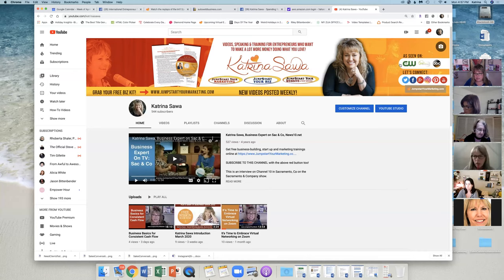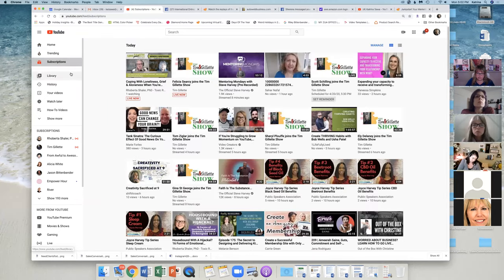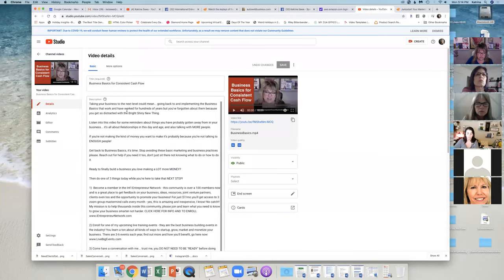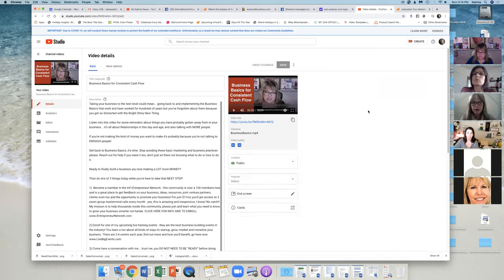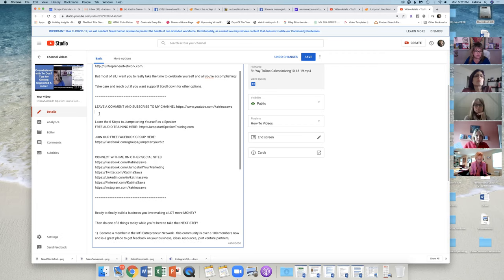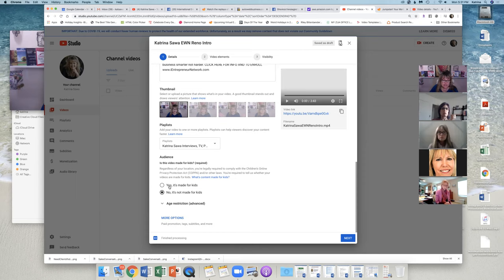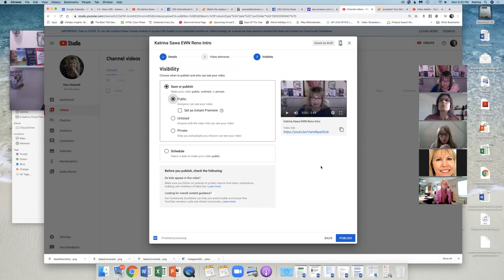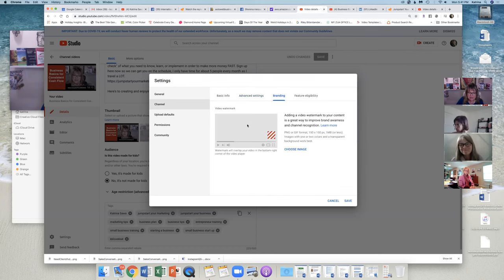Tutorial - How to Set up Your YouTube Channel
How to set up your YouTube Channel and get started posting videos and establishing you as an expert. This video shares the basics for beginners on YouTube who have a business and want to get more visibility for their business. It's also for those who are creating more videos and video tips to educate subscribers and followers and aren't sure how to highlight those on YouTube yet.

Check out this more advanced video to help your videos get more exposure, we recommend this video from Sunny Lenarduzzi (NOTE: Watch what she's doing in her video description and model after that for YOUR video descriptions.)

Learn the 6 Steps to Jumpstarting Yourself as a Speaker

Ready to finally build a business you love making a LOT more MONEY?

Then do one of 2 things today while you're here to take that NEXT STEP!

1) Become a member in the Int'l Entrepreneur Network - this community is over a 100 members now and is a great place to get feedback on your business, ideas, resources, joint venture partners, clients even too and the opportunity to promote your business! For just $7/mo you'll get access to 3 zoom group mastermind calls every month - yes, this is amazing and inexpensive, I know! No catch!! My mission is to help thousands inside this community, please join and learn what you need to know to grow your business smarter not harder.

2) Come have a conversation with me... trust me, you DO NOT NEED TO BE "READY" before doing this, in fact it's better if you aren't! I save thousands of entrepreneurs every year, thousands of dollars and months or years of time in the first stages of your business because I give you the "reality check" of what you need to know, learn, or implement in order to make more money FAST.

Here's to creating and enjoying your happiest life ever making a lot more money doing what you love!

Katrina Sawa
Award Winning Speaker, Jumpstart Your Biz Coach &
Author of the book, Love Yourself Successful and
International Best-Selling Author of
Jumpstart Your New Business Now